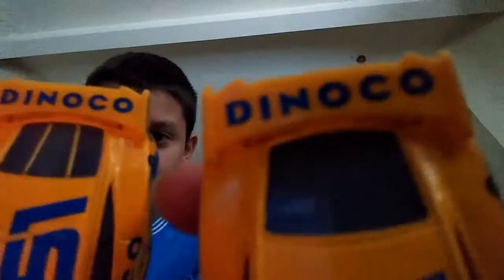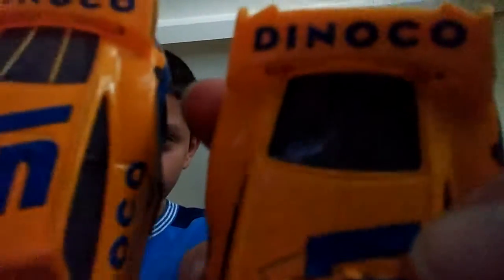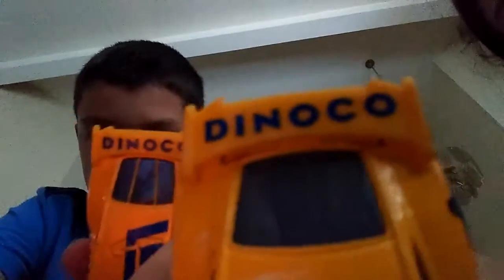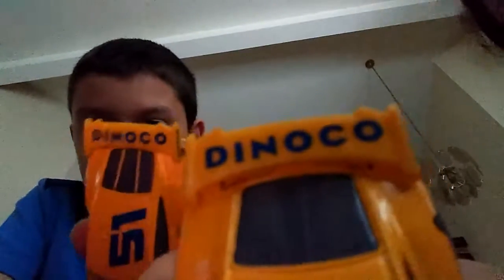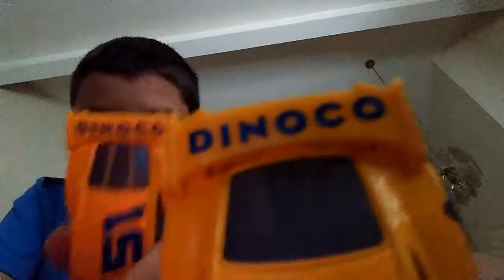Different dinoco cruz ramirez